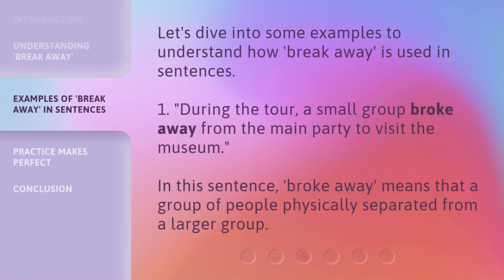Mastering Phrasal Verbs: The Power of 'Break Away'!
Mastering Phrasal Verbs: The Power of 'Break Away'! • Learn how to use the phrasal verb 'break away' in different contexts and make your English sound more fluent and natural. Understand its meaning, see examples in sentences, and practice creating your own. Break away from the ordinary and enhance your language skills!

00:00 • Introduction - Mastering Phrasal Verbs: The Power of 'Break Away'!
00:26 • Understanding 'Break Away'
00:50 • Examples of 'Break Away' in Sentences
01:41 • Practice Makes Perfect